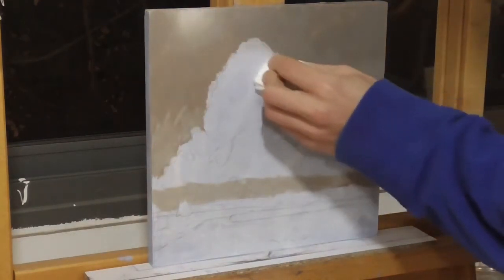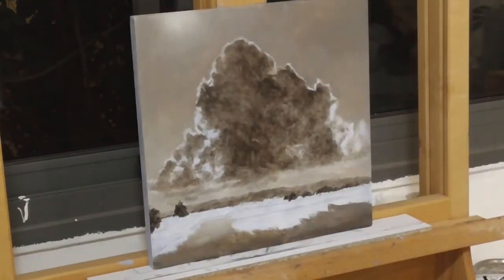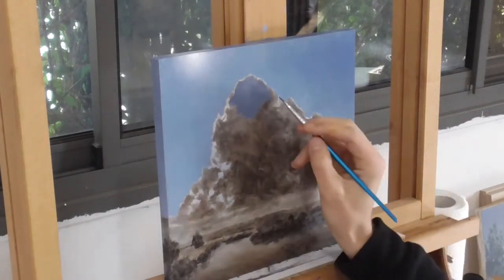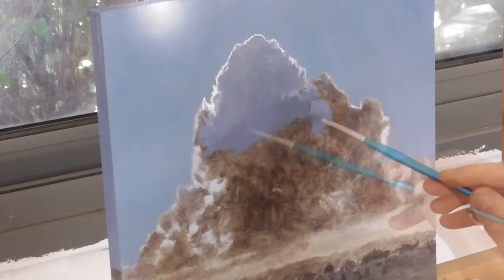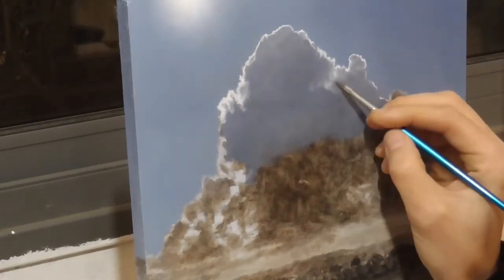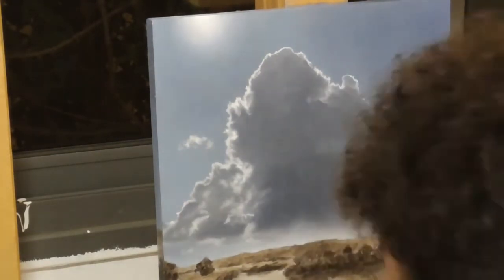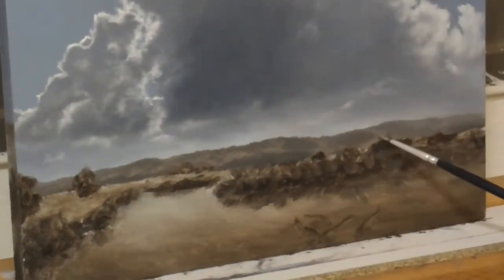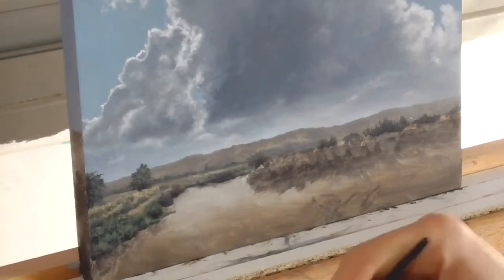How I Approach a New Painting - Part 2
This is part 2 video and in this one I talk about my process of creating the final artwork after we've done
our sketches and color study.

When I only began creating my own work I lacked a good process that will help me get the results and connection to what I do that I wanted,
But by bit I combined some things I have learnt online, from books, from other artists here on YouTube and from my own experimentations.

I know that I would’ve found this kind of talking really helpful when I only started and I hope that you will find it too.

More than that, please do share what you think, how you approach new pieces and your own insights into this process of creating.

Birch Wooden Panel 1.6mm thick - size - 25x25cm
Primer - Gesso (2-3 coats)

I took alot of advices on process and on art in general from the great artists - Andrew Tischler, Steven Chmiliar, Chuck Black
and I cant stress enough how grateful I am for this kind of people that share freely their process and thoughts, Helping other aspiring artists
like myself on their journey of creation and self exploration.

Colors - by Gamblin mostly
Underpainting - Raw Umber and Vendyk Brown

Burnt sienna
Vandyk Brown
Ultramarine Blue
Indian yellow
Yellow ochre
Qua. Magenta
Titanium White
Chrom. Oxide Green (Windsor and Newton)

Brushes -
Small Dagger Brush - Priceton
Small detail brush
Soft Fan Brush
Small Filbert Brush - Princeton

Pencils -
Graphite Pencils - h2

Make sure to join the Mailing List for updates about videos, blogposts and original art